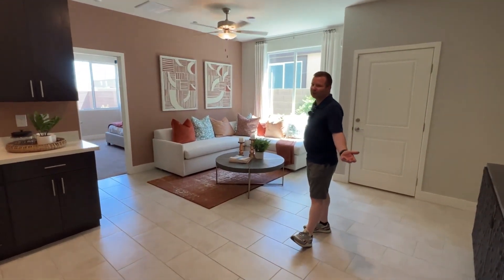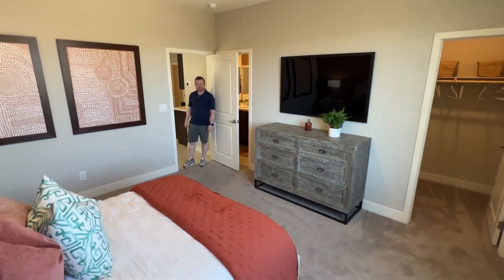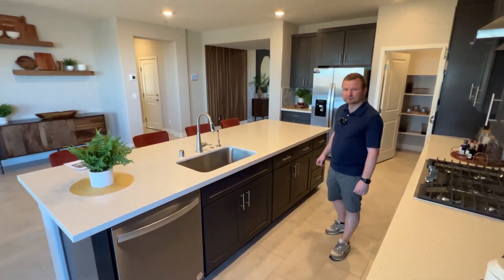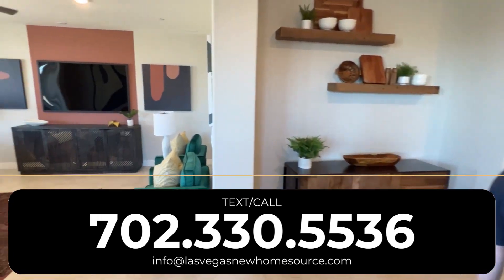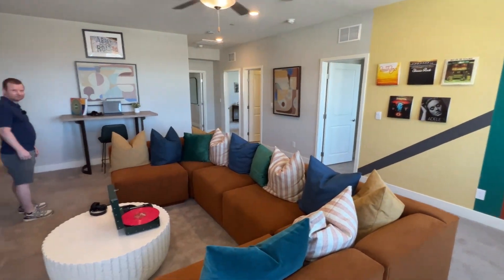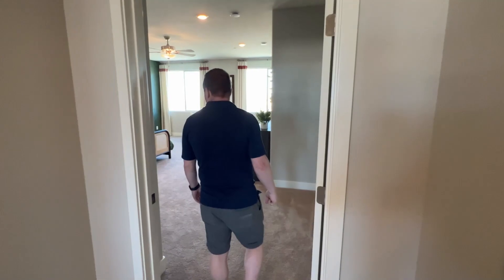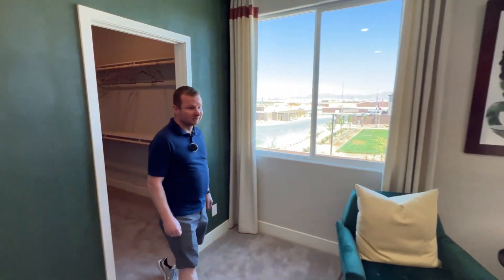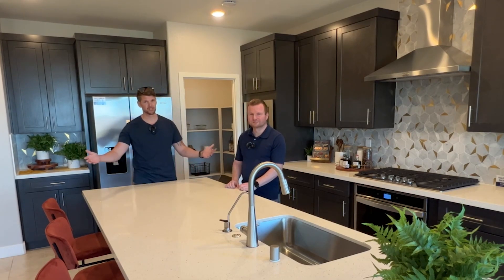INCREDIBLE New Las Vegas Home In Tule Springs With Casita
Discover this stunning new Las Vegas home in the rapidly growing Heartland Summit neighborhood in Tule Springs (North Las Vegas). Introducing the Plan 4425 model, a highlight of the new homes crafted by D R Horton in the area. Just a stone's throw from Aliante Hotel and Casino, be among the first to witness the evolution of this community filled with fresh Las Vegas homes. Dive in and experience the best of Las Vegas living!

Moving To Las Vegas? Already living in Las Vegas and looking for the best place that fits your lifestyle?

If you are searching for a NEW HOME in Las Vegas, look no further.  We are the #1 New Home Team in the Las Vegas Area and would love to help you find your next home.

Las Vegas Licensed Real Estate Agent
Peter Benedicto: S.195487
eXp Realty

Ryan Strong VP of Marketing
Non-licensed agent in Las Vegas Nevada